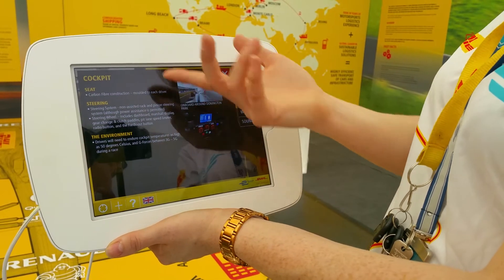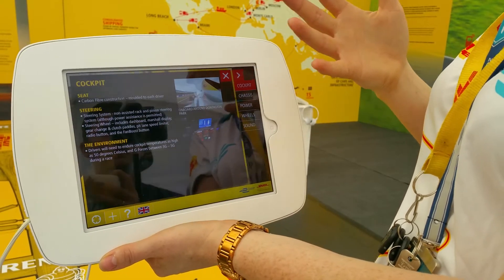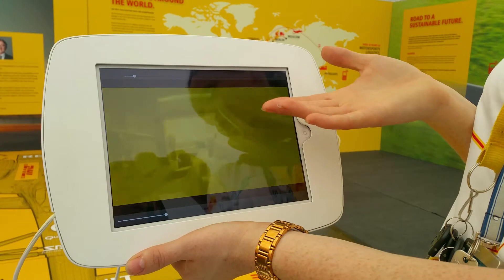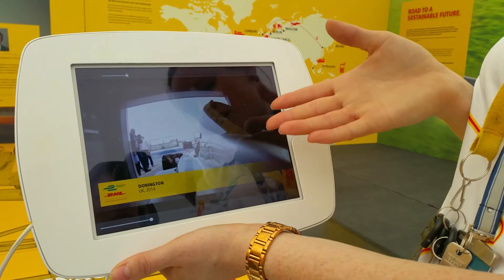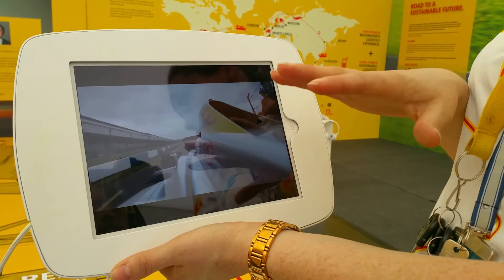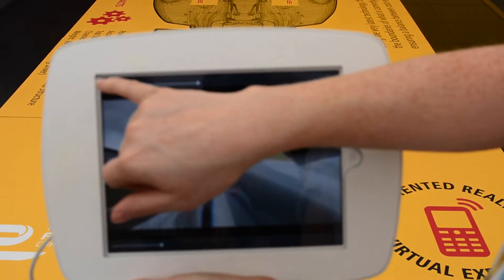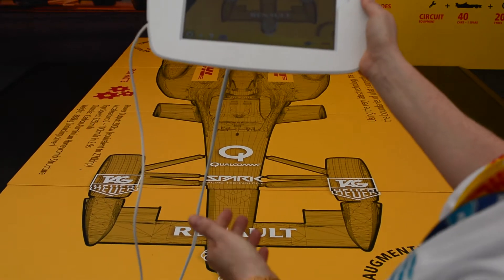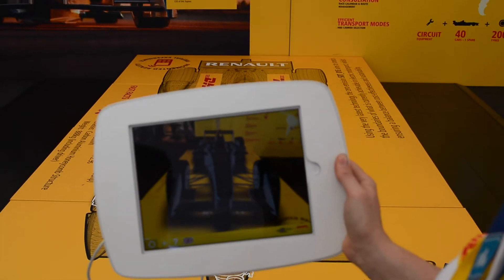DHLFormulaE | Augmented Reality Fan Experience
DHLFormulaE | Augmented Reality Fan Experience w/ TechDrive's Collete Davis.

Presented by DHLFormulaE